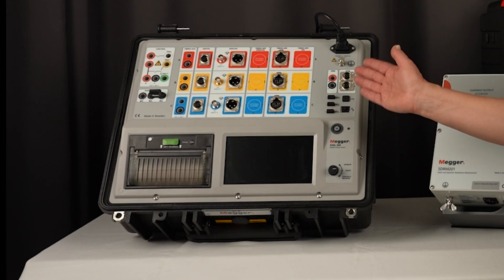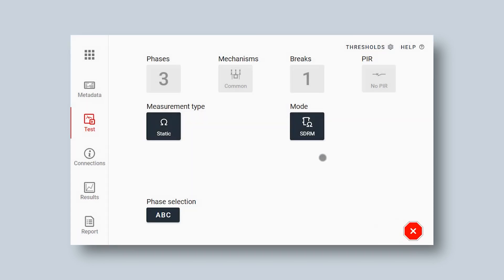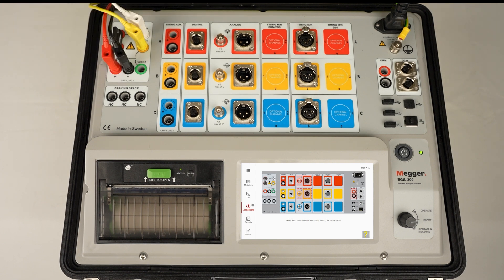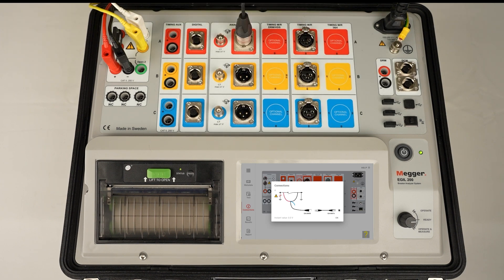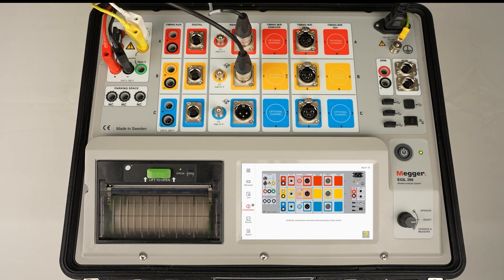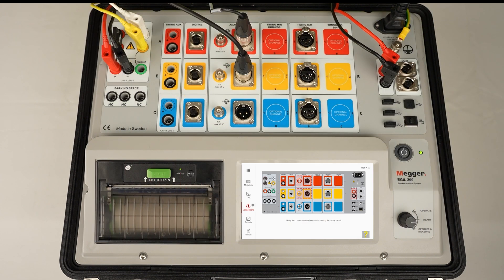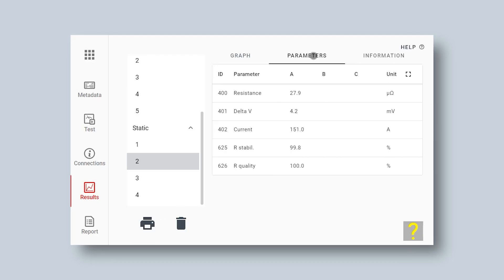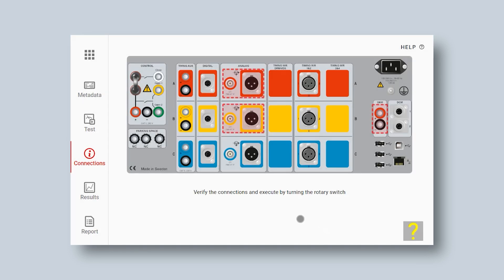How to perform Static Resistance Measurement (SRM) on outdoor circuit breakers with EGIL200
Join Boel Ekberg, Application Specialist, as she demonstrates step-by-step how to perform Static Resistance Measurement (SRM) on outdoor circuit breakers using the EGIL223 and the SDRM injection unit. This comprehensive tutorial covers everything from the initial setup to the final result analysis. Learn how to configure the EGIL200 settings for SRM, make the correct connections on the EGIL and at the breaker, and interpret the measurement data.

SRM is an invaluable diagnostic tool for circuit breaker maintenance. It helps identify potential issues such as loose connections and corroded or degraded contacts that could compromise the breaker's performance and safety. Regular SRM testing ensures optimal breaker operation, reduces the risk of unexpected failures and extends equipment lifespan.

The EGIL200 series provides exceptional efficiency and reliability for circuit breaker testing. Its user-friendly design and guided setup process significantly reduce testing time while ensuring accurate results, even in harsh outdoor environments. With DualGround™ technology for enhanced safety, flexible testing capabilities for all types of breakers, and future-proof upgradable features, the EGIL200 enables engineers to confidently perform comprehensive breaker diagnostics. Discover how this innovative instrument can streamline your workflow and enhance overall maintenance efficiency.

Megger Sweden AB: Rinkebyvägen 19, 182 36 DANDERYD.

Rinkebyvägen 19, SE- 182 36 DANDERYD
Box 724, SE-182 17 DANDERYD